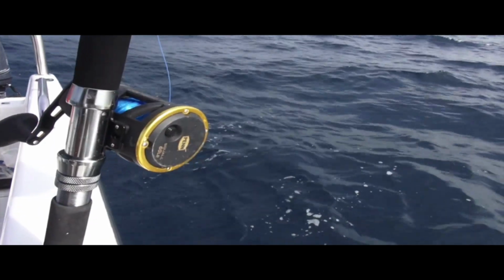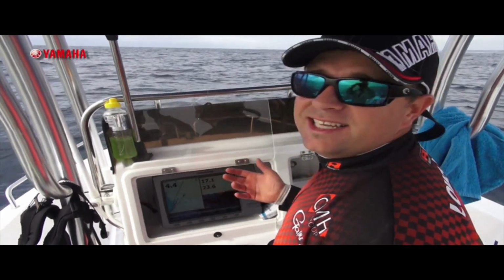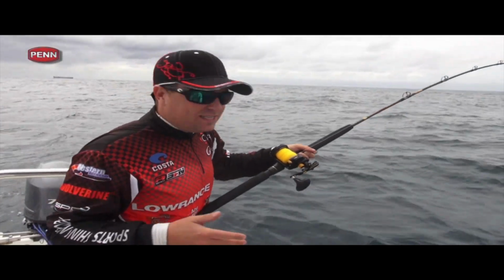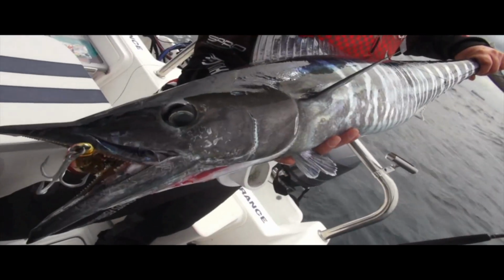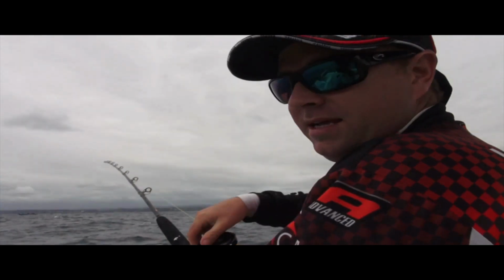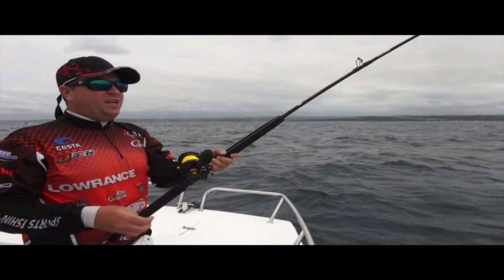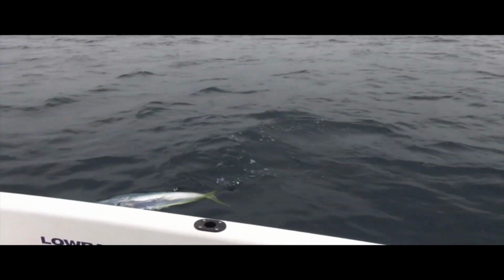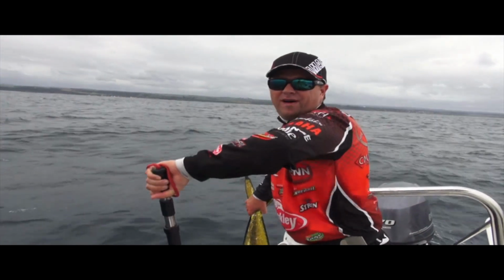In search of Tuna & Wahoo off the South Coast of Natal | ASFN Deep Sea